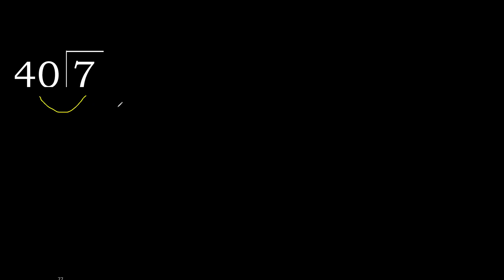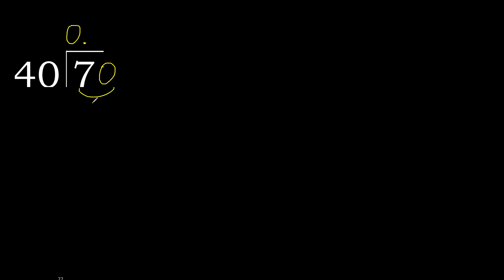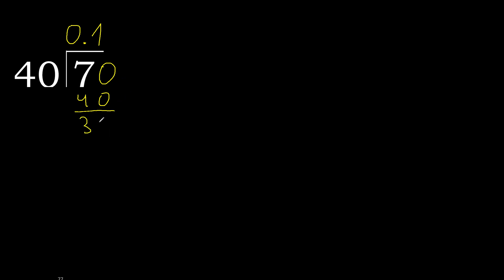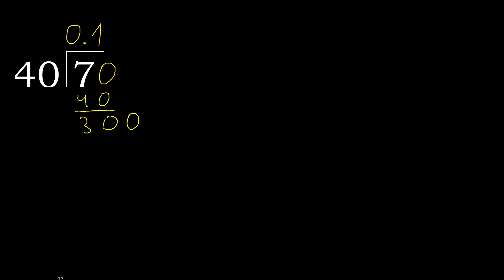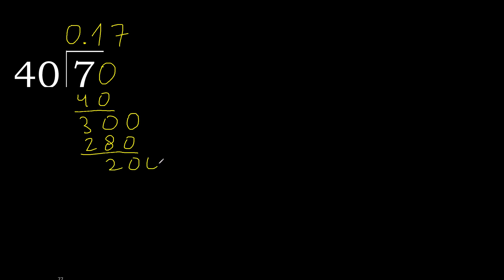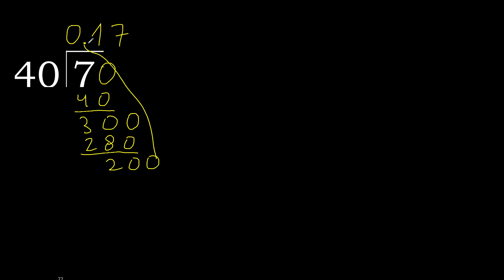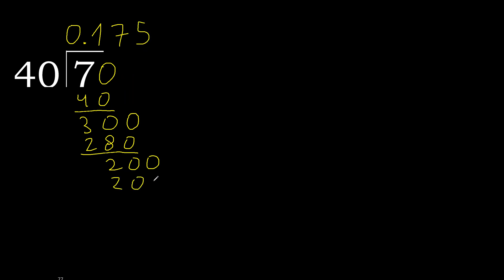Divide 7 by 40 , decimal result . Division with 2 Digit Divisors . How to do